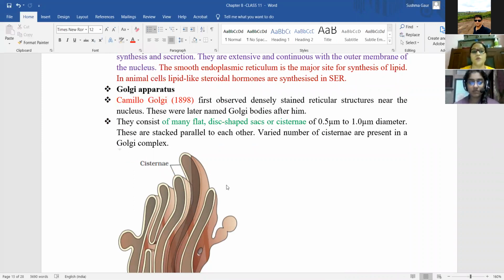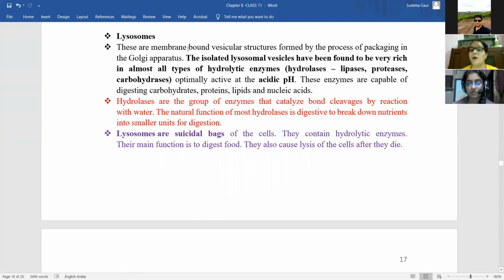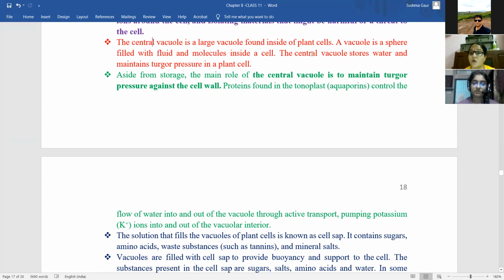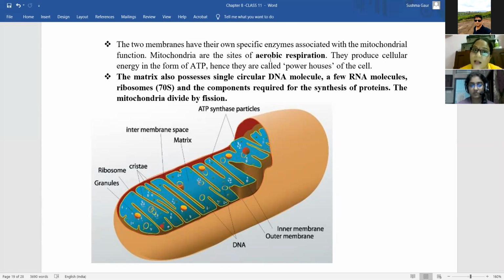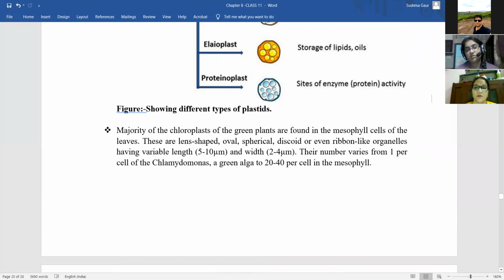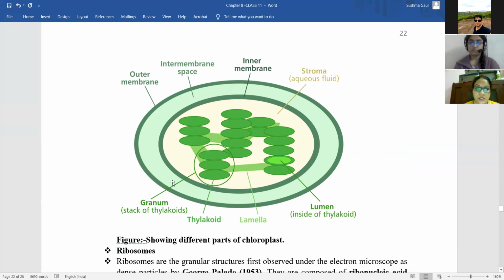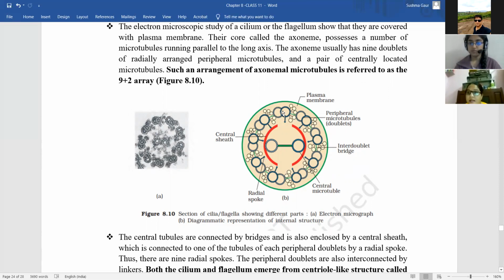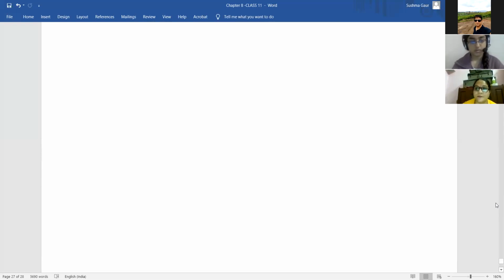11TH - BIOLOGY (17.OCT)